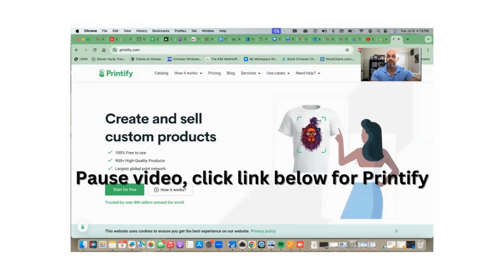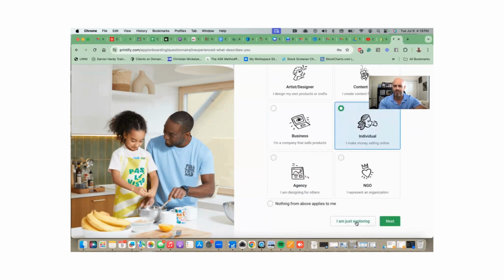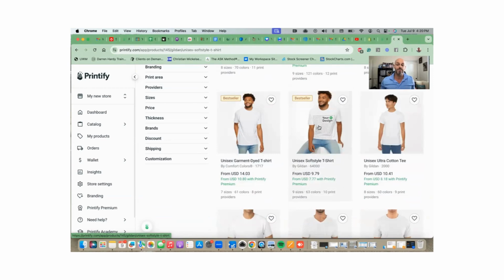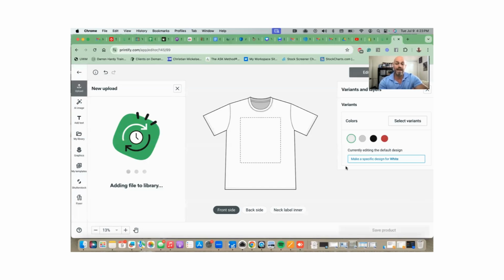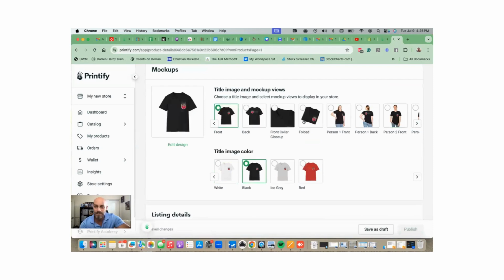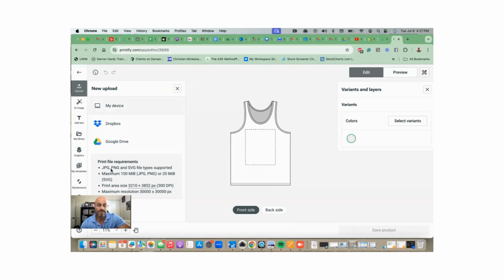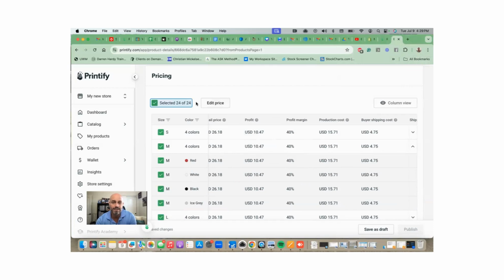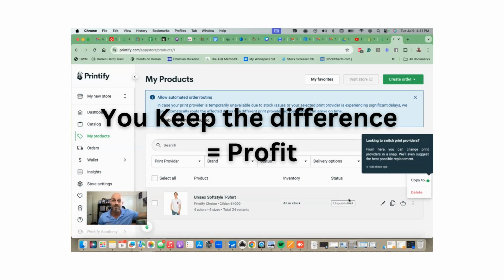Make Personalized Products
Learn Step-by-step how to create custom Print On Demand Products from creating a new account to your first product published on your store.

I use Printify for my Print On Demand platform to create custom gear.  Click this link to get your free account now

My name is Nathan Rose and I teach personal trainers how to make money online fast using a particular platform.  During my 23 years in the fitness and wellness industry, I've struggled to maintain a consistent income that allowed me to live the lifestyle I desire for myself and my family.

After discovering this incredible platform, I decided to share it with others, who, like myself, may also struggle to make the money they want consistently while enjoying their life.

If you want to make money online with a done-for-you online store,

In just 30 minutes you can have your very own store with 20 of the best-selling, winning products, and merch with your own custom logo on it.  I will show you how to make your first 50 purchase